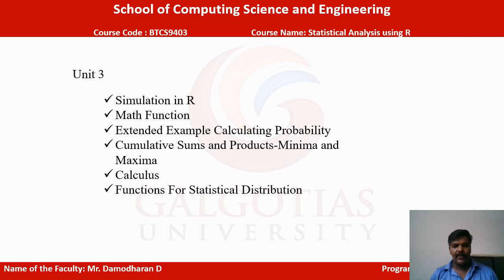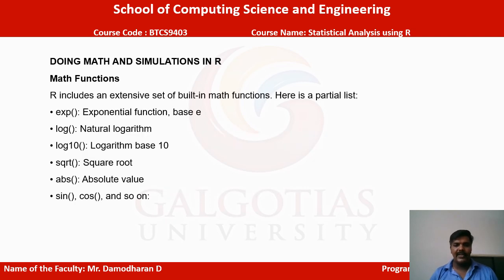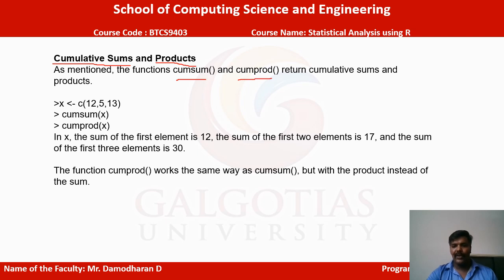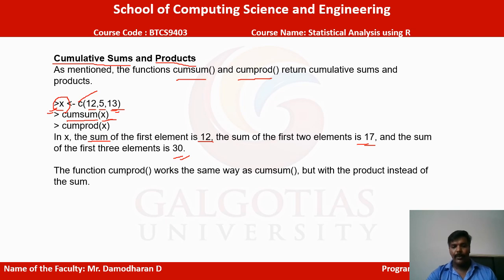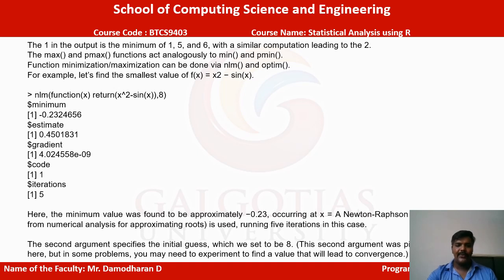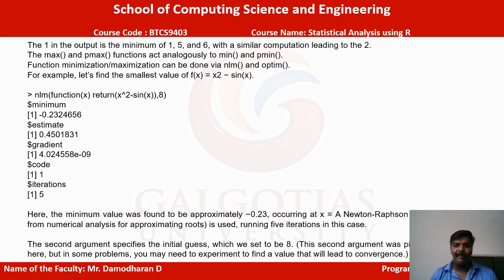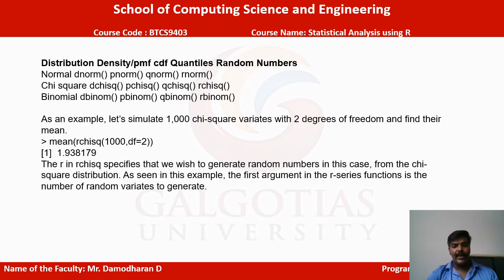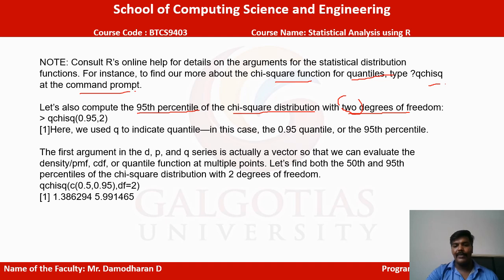BTCS9403, Statistical Analysis Using R, Simulation in R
Simulation in R